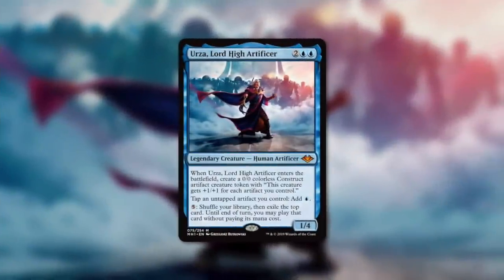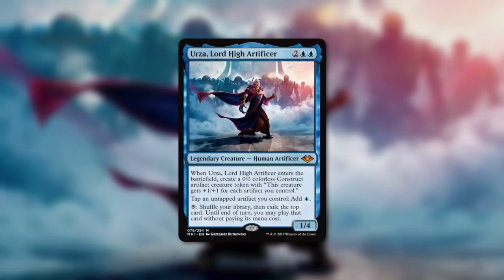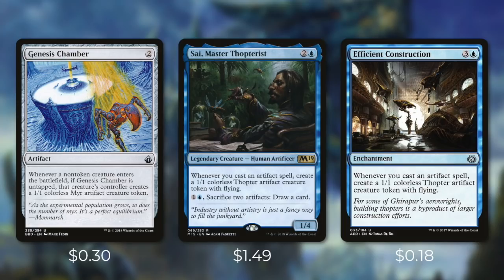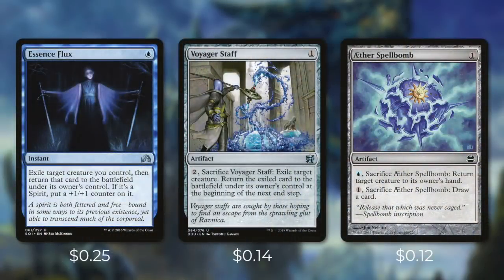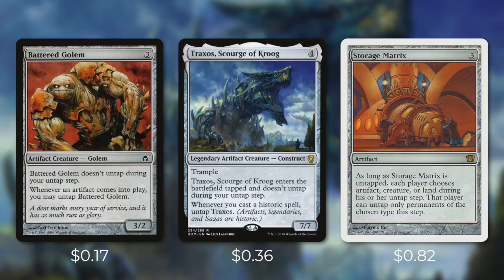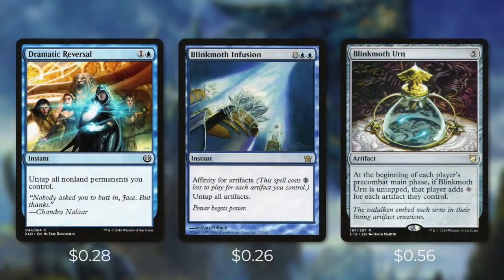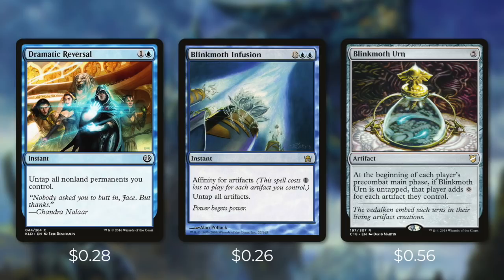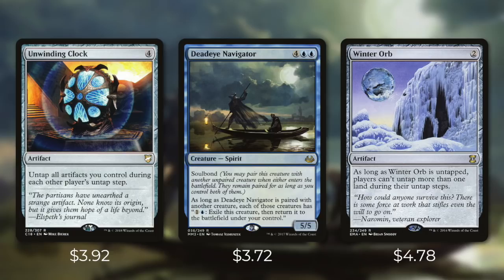Urza, Lord High Artificer | Modern Horizons Spoiler | EDH | Budget | Artifacts |Commander Quick Take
Command your budget! Here at The Commander's Quarters we brew fun and focused $25 EDH decks. Today we do a Commander Quick Take on the recently spoiled Urza, Lord High Artificer from Modern Horizons. For Urza we go through an initial direction and potential cards to include!